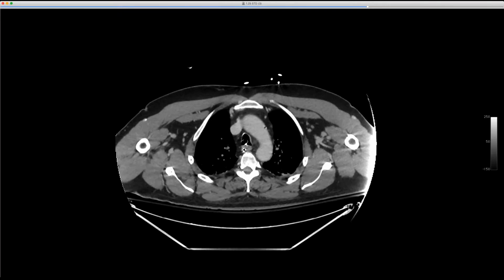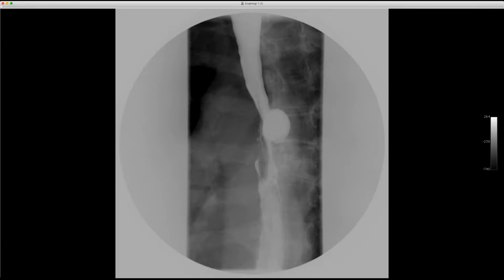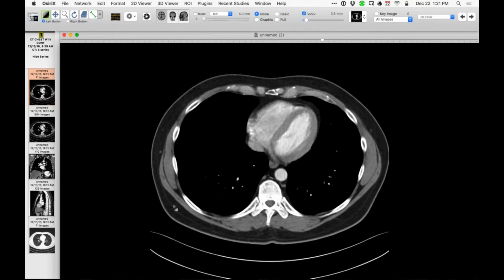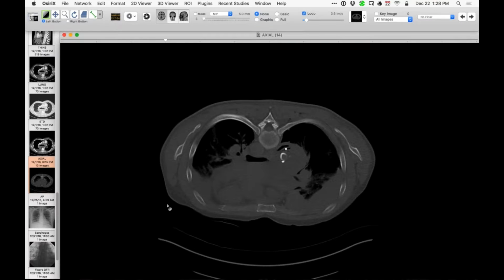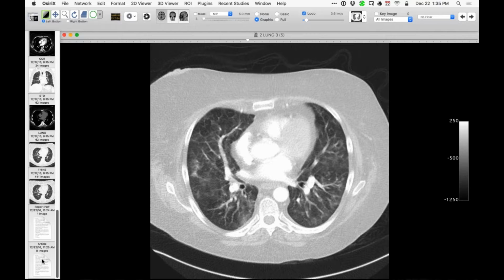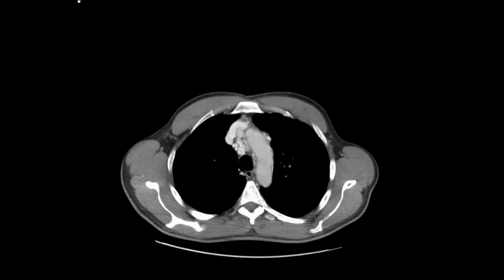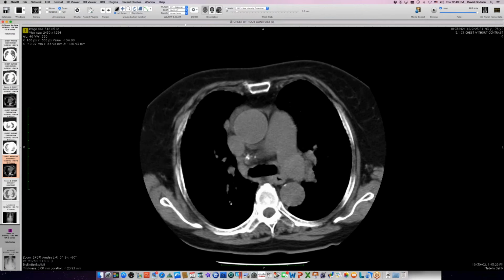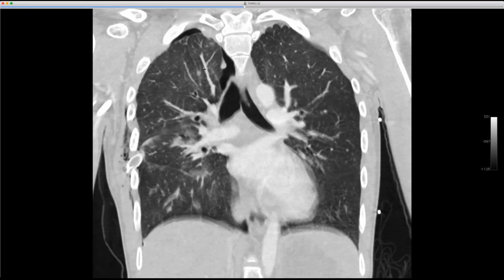STR Cardiothoracic Web Case Conference 12/22/2016